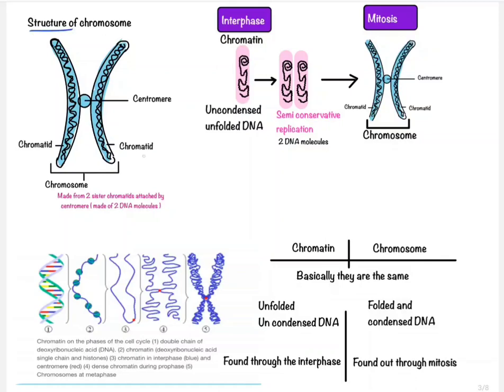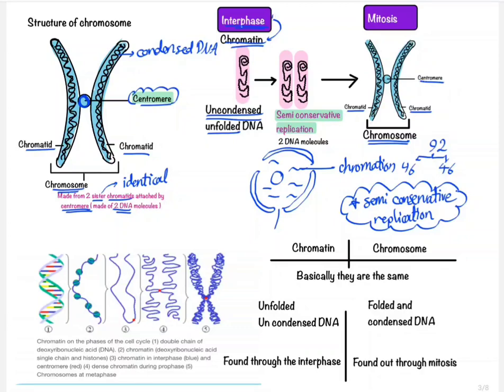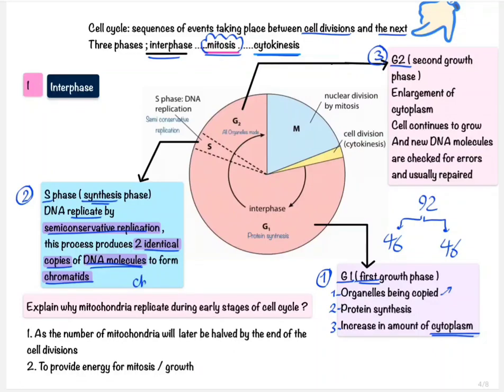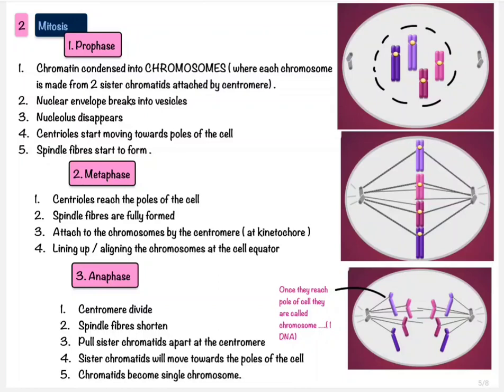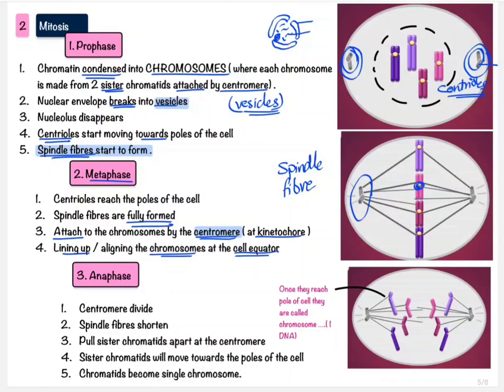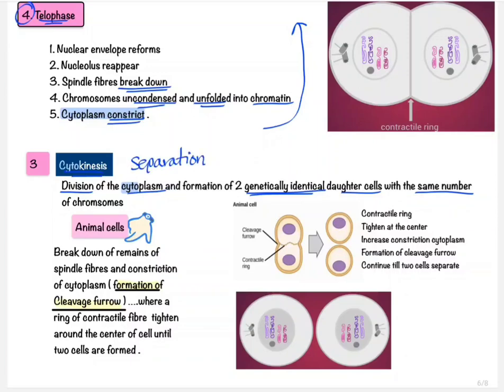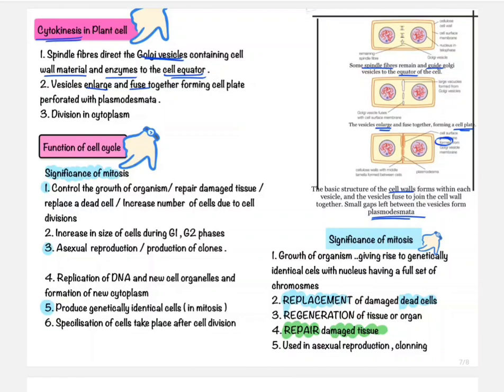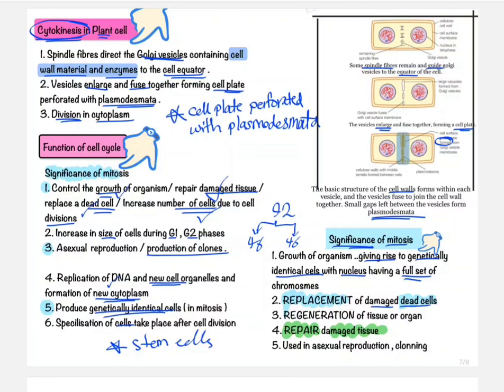Mitosis , Interphase and cytokenesis | Chromosomes | Biology enthusiasts